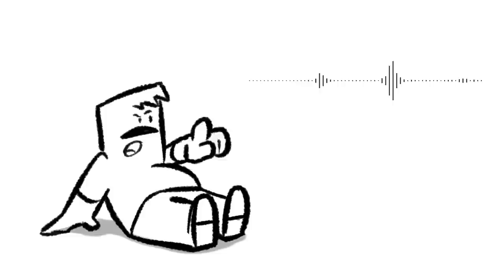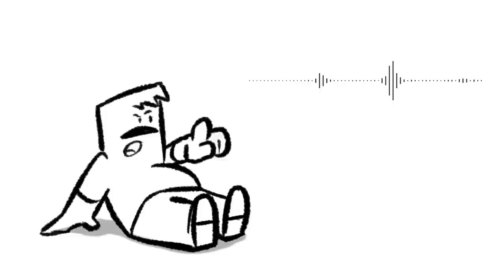Idavela babu about Mukundan unni movie | kadalasamation | 2d animation | rough animator